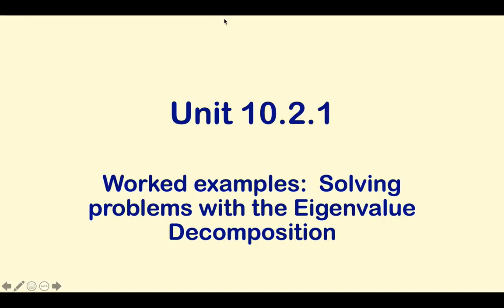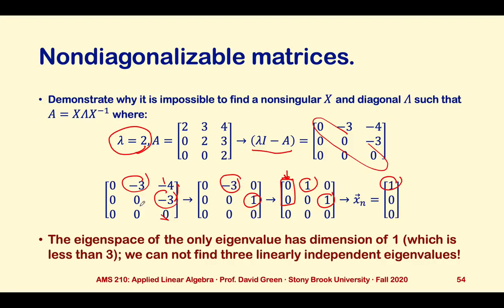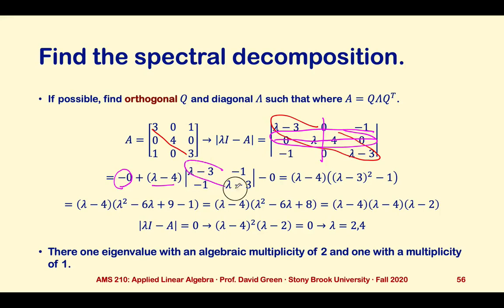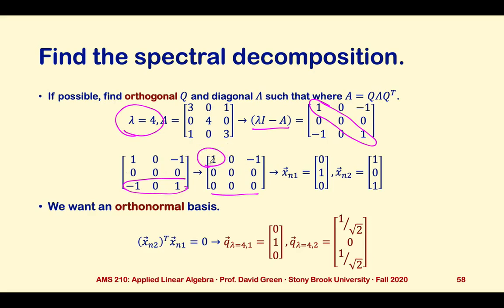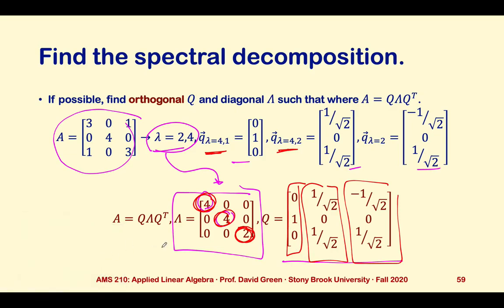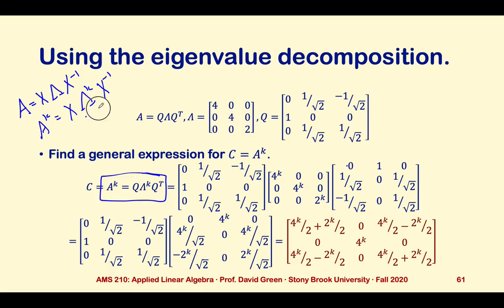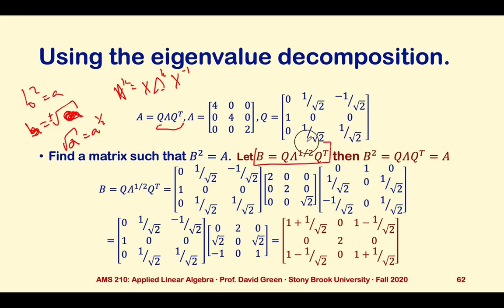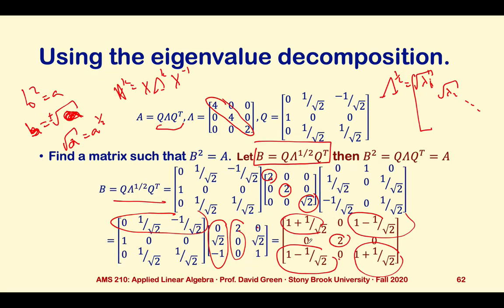AMS 210 Unit 11.2.1: Worked Examples on Solving Problems with the Eigenvalue Decomposition